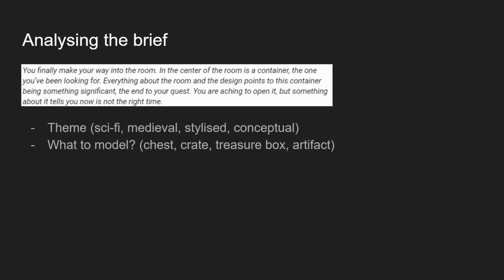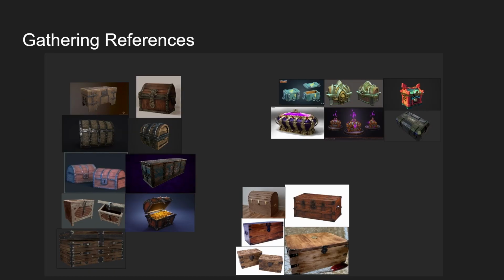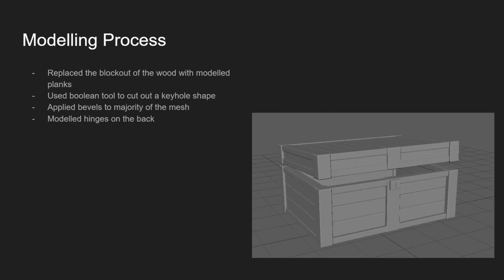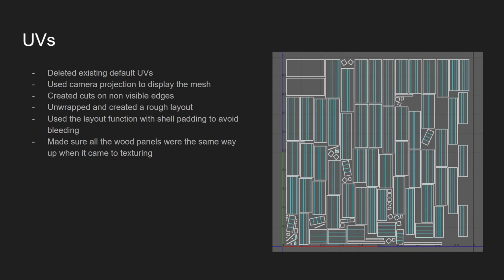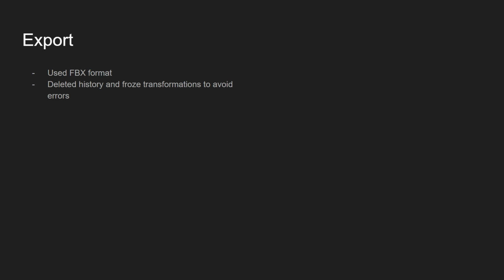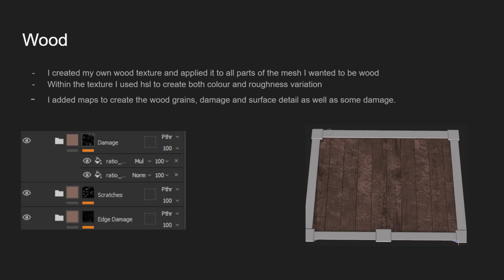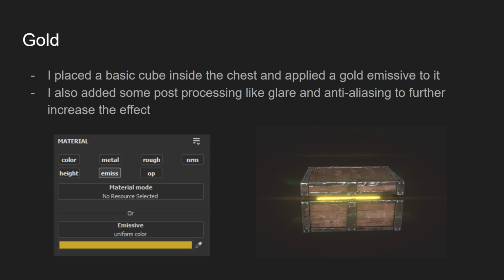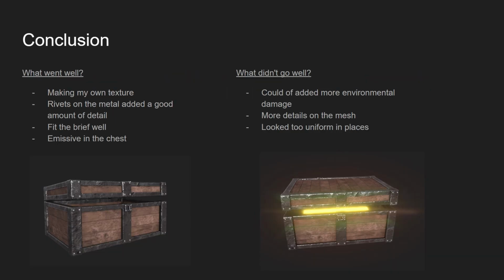Mastered - Treasure Chest